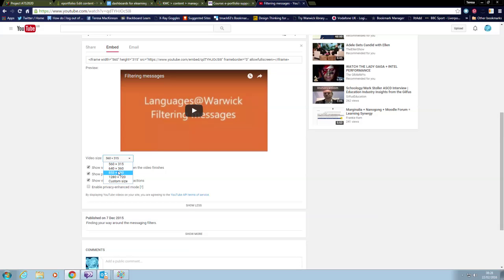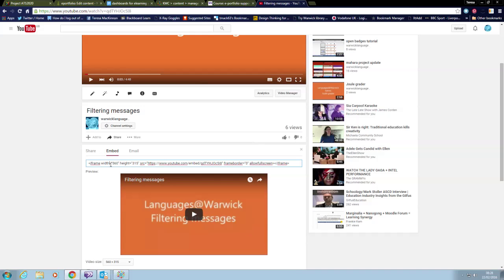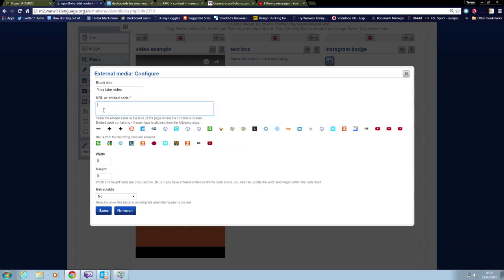How to embed video on a mahara page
Mahara tutorial